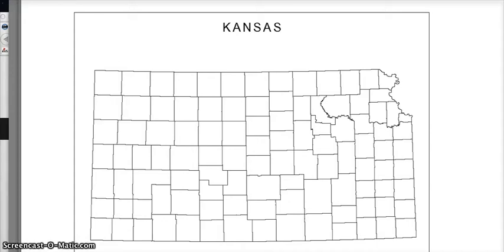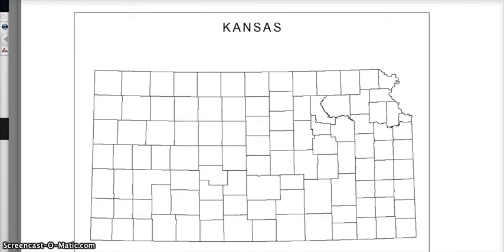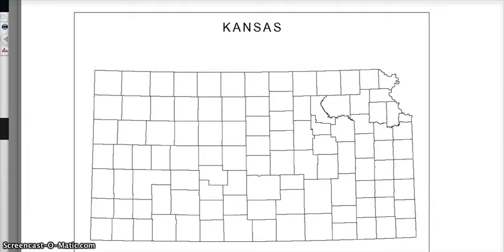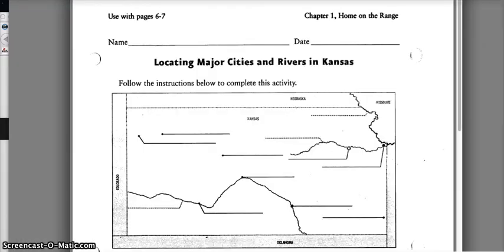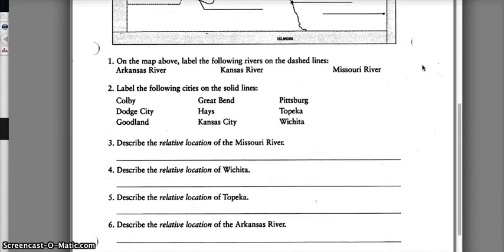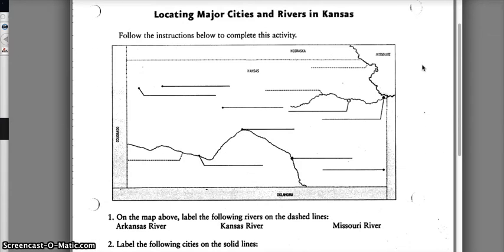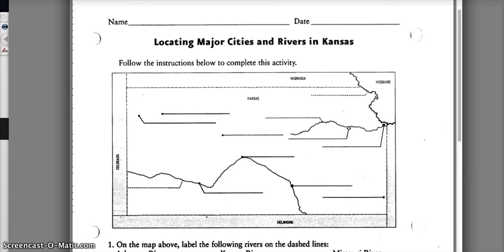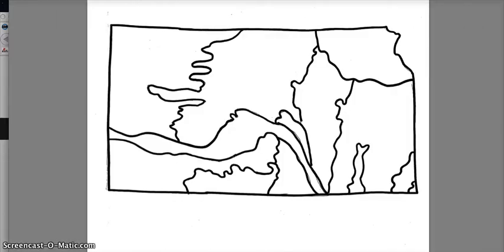Kansas Maps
Label the Kansas maps to begin the unit on Kansas History